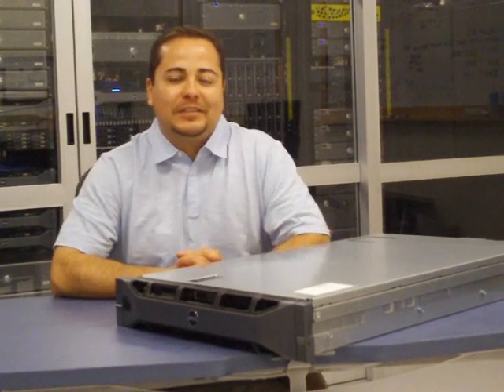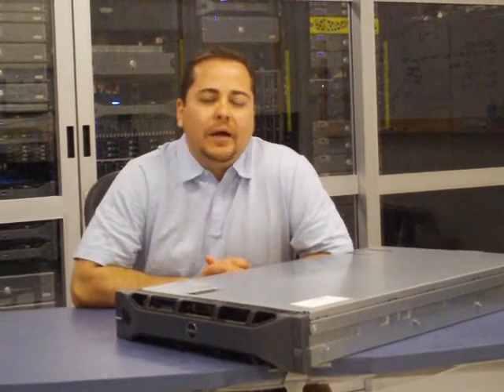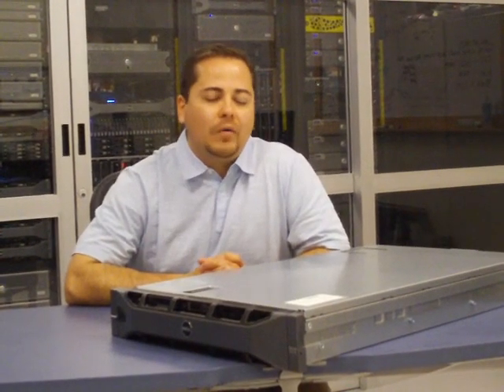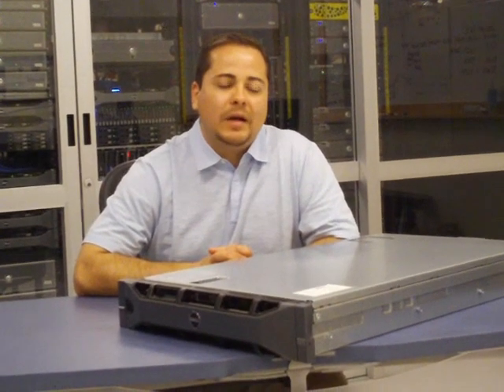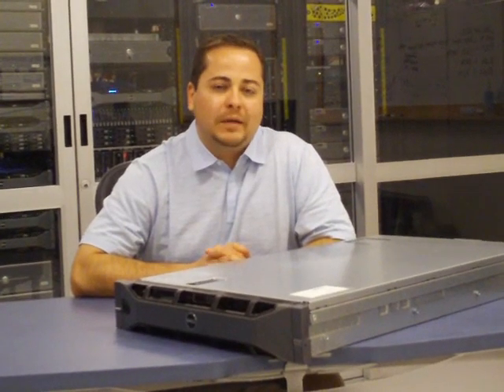The Dell PowerEdge 815 and AMD Opteron 6100 Series Processors